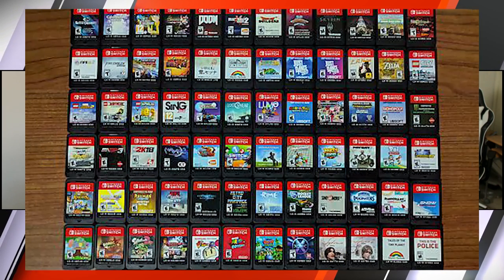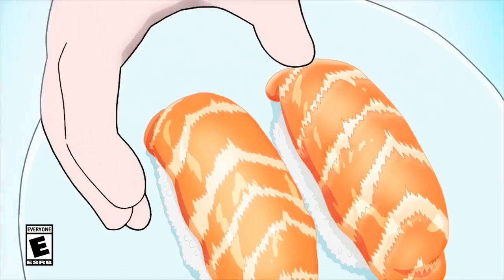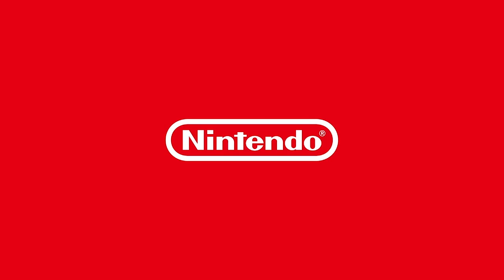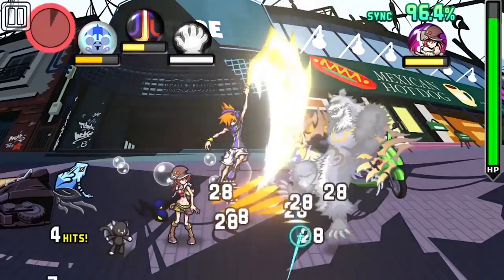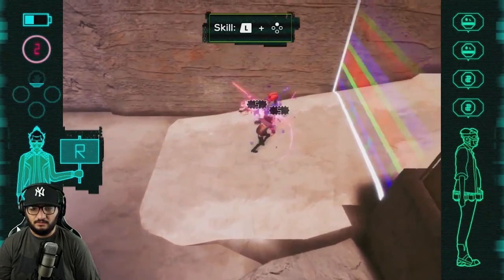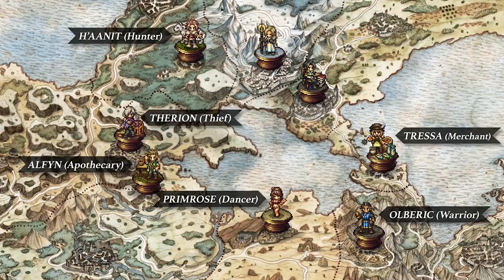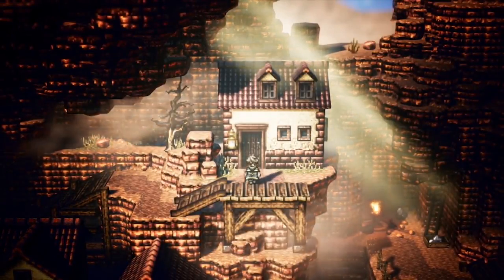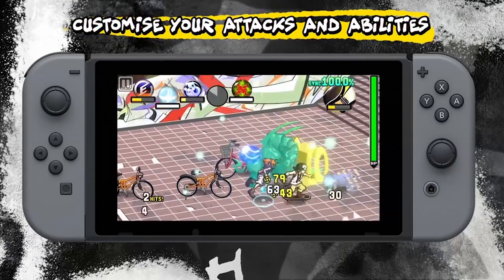Big Nintendo Switch Sale for Physical Switch Games!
One can never have too many NEW Switch games so today we take a look at some current Nintendo Switch sales for games with physical copies! It is refreshing to see some physical games for cheap as opposed to our usual eShop deals! Zach and Gabe go over their big list of Switch games available if you want to beef up your physical Switch game cartridge collection!

The World Ends With You

Mega Man 11

Travis Strikes Again

Octopath Traveler